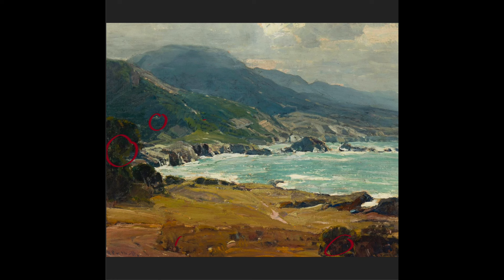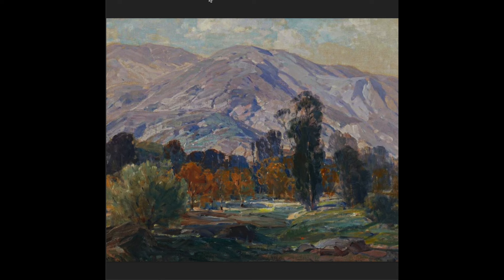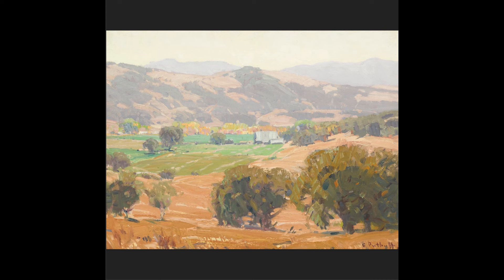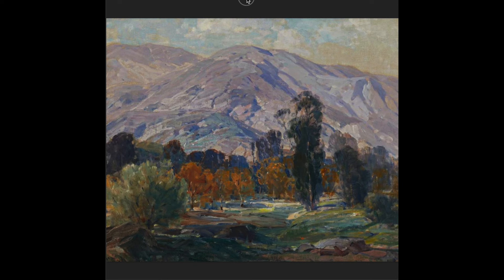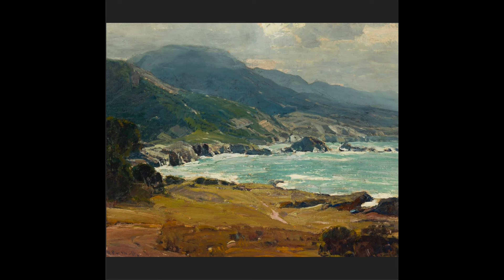Creating Depth In Your Landscape Painting A Study of Hanson Puthuff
Creating depth and space in your painting is really important because we work on a flat surface.  We want to create the feel of 3 dimensions.